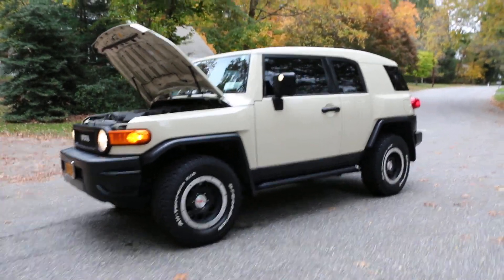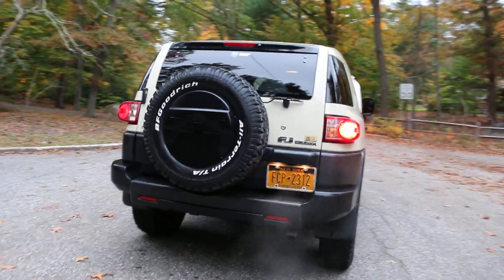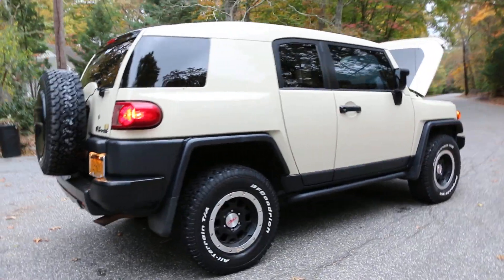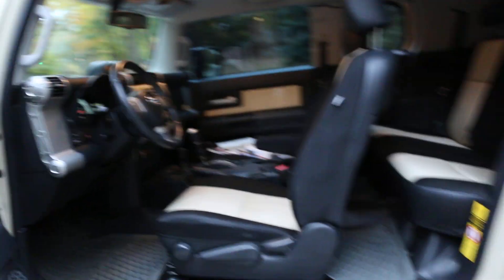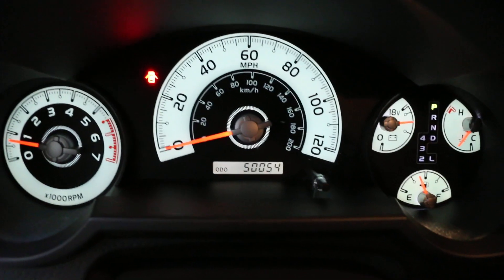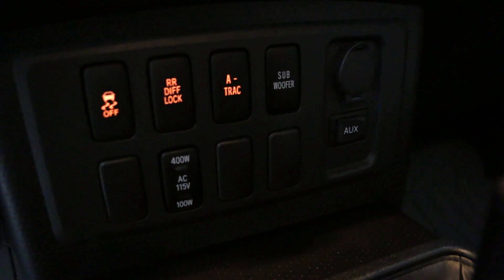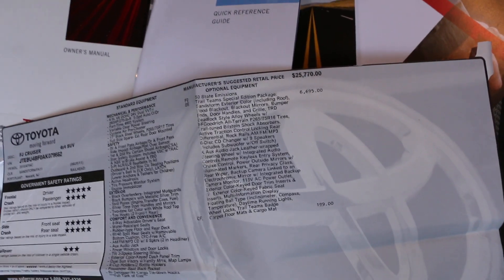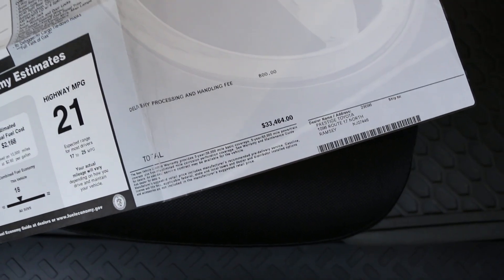$26,995 - 2010 Toyota FJ Cruiser Trail Teams For Sale~2 Owners~Low Miles